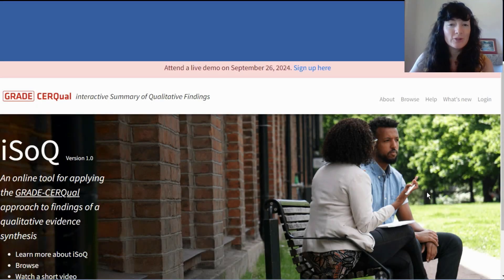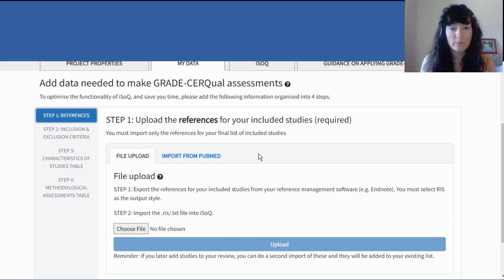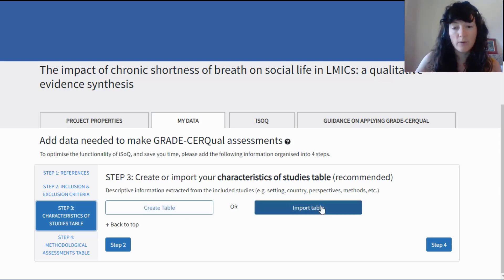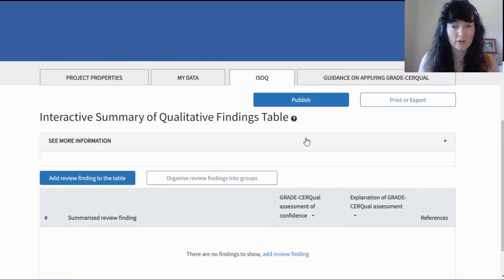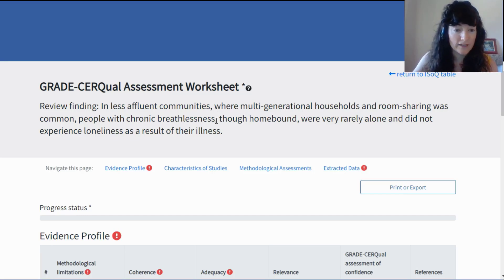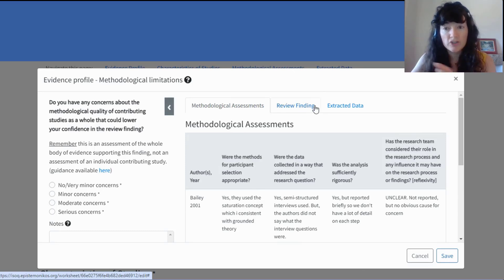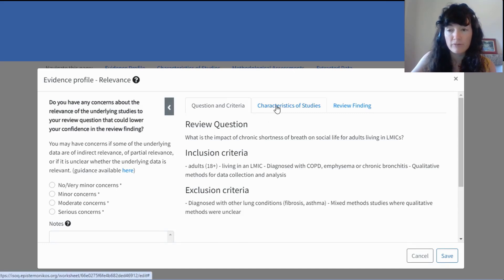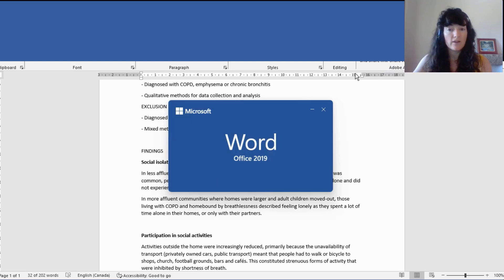Part 2: Walk-through the iSoQ tool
This is the second part of a Cochrane Learning Live webinar on "How the interactive Summary of Qualitative Findings (iSoQ) tool can help you apply GRADE-CERQual in your Qualitative Evidence Synthesis."

Sign up for more webinars in the Cochrane Learning Live series and view our archive of previous webinar recordings